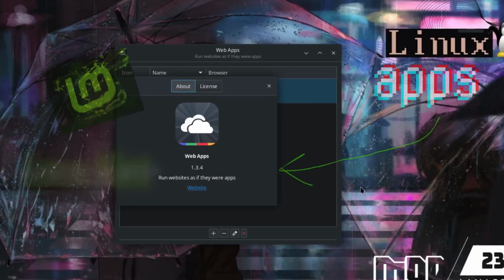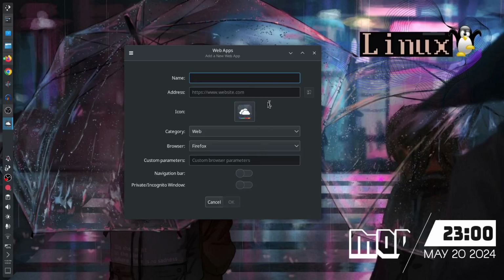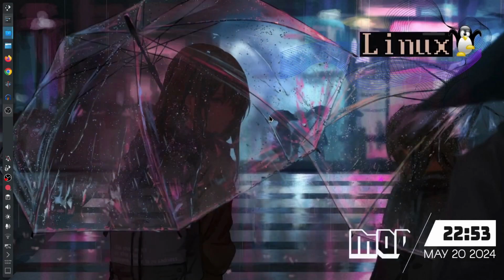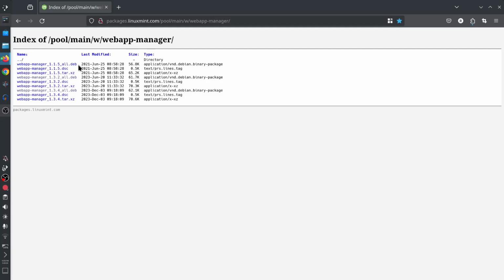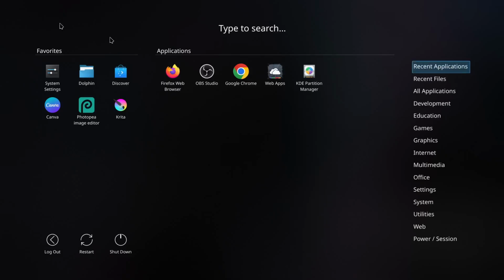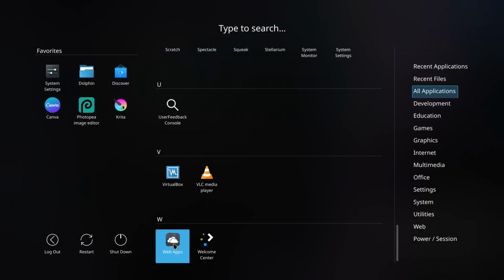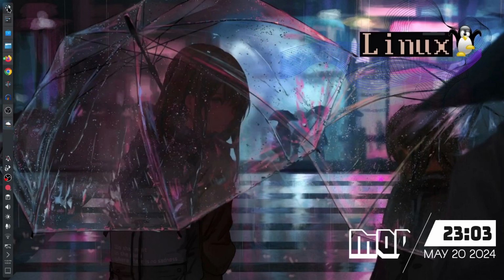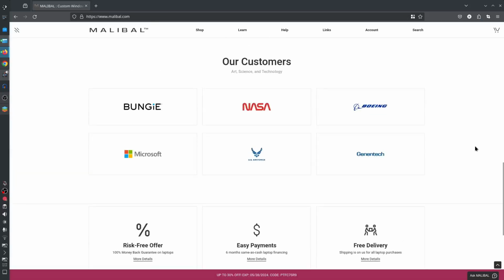Linux App - Linux Mint Web App Manager on KDE Neon Linux OS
Today in Linux App. We gonna try to know about this Linux Mint Web App Manager software and demonstrating it inside our KDE neon Linux OS. This web app software is only available in Debian-based operating system as far as I know. Here's how to install and a little background to know about this web app.

---Gadgets---
1. Camera
2. Microphone
3. Tripod / Stand
      3-Axis Handheld Gimbal Model H4
4. Laptop